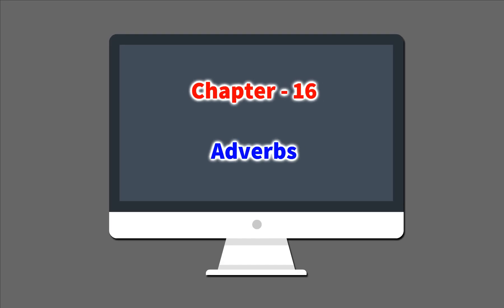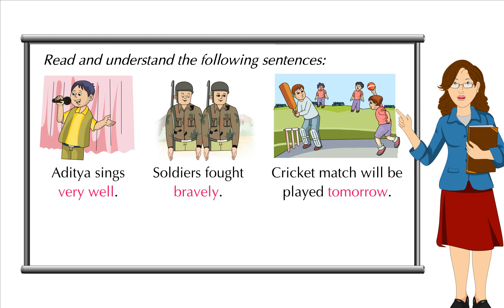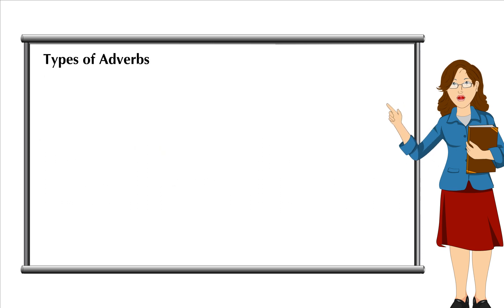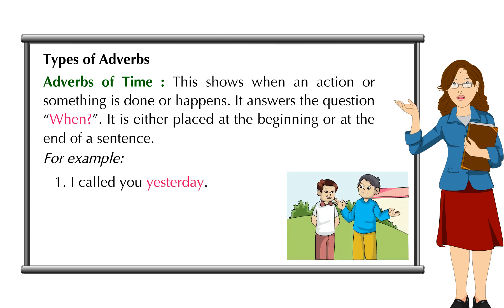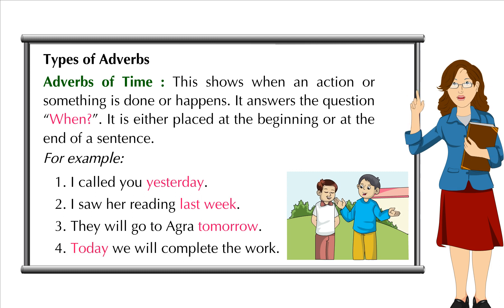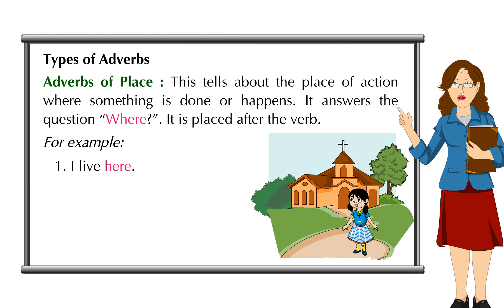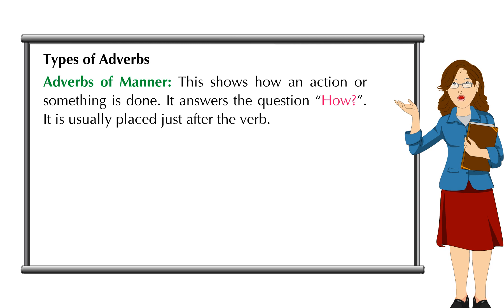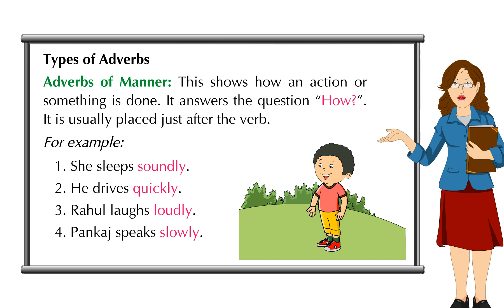Ch 16 Adverbs